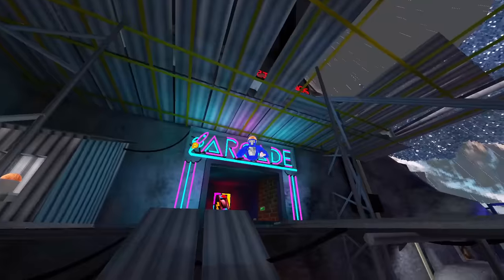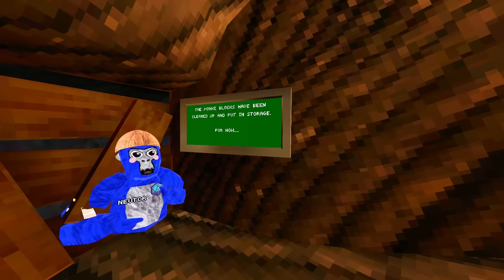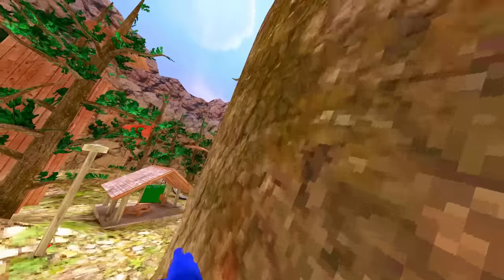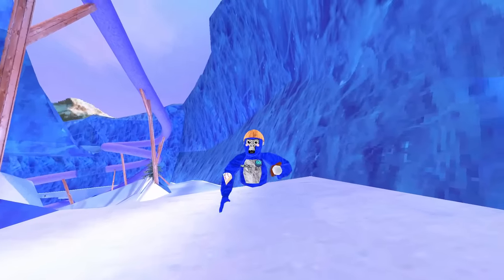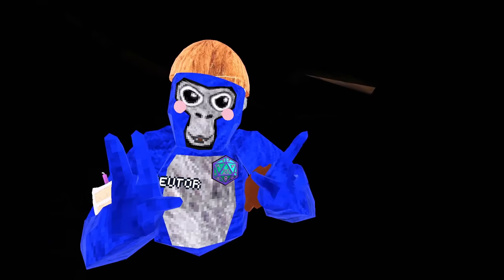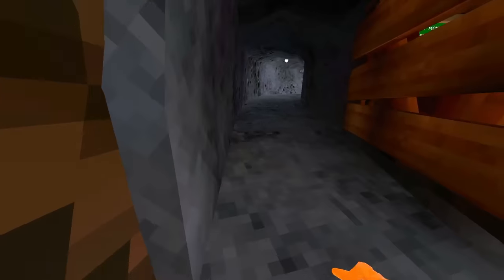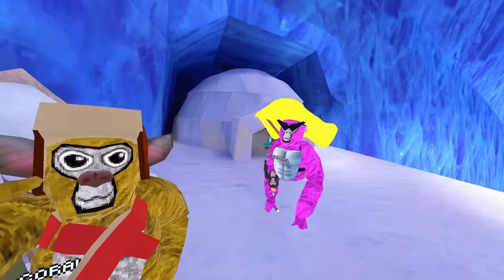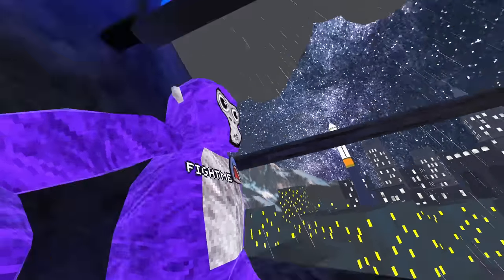I Got Into The NEW Mountains Map EARLY | Gorilla Tag